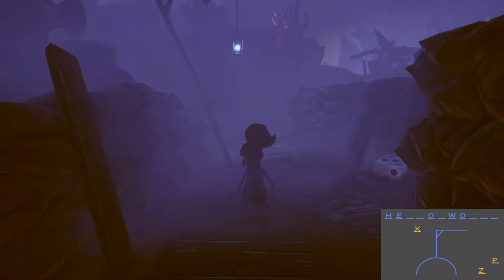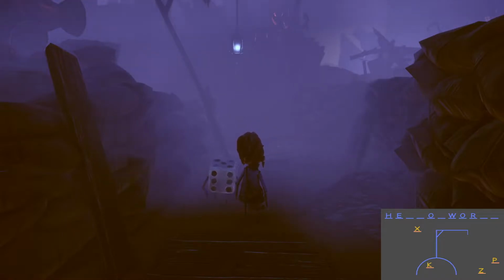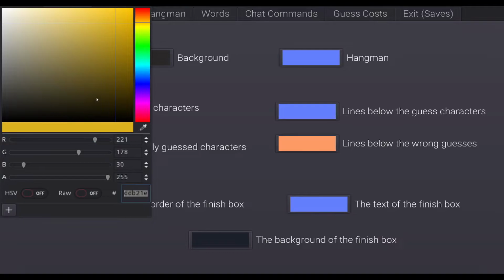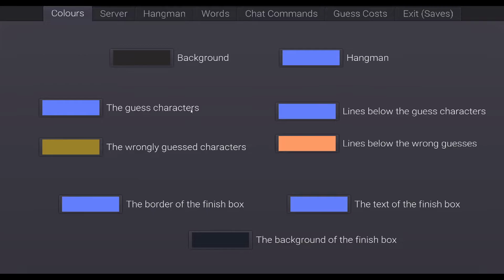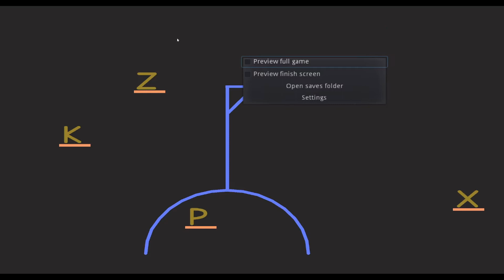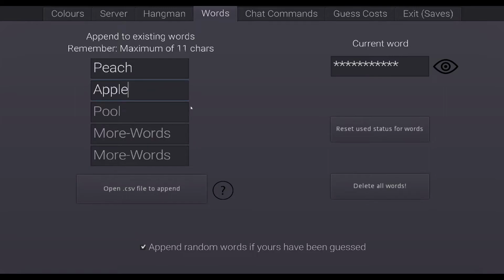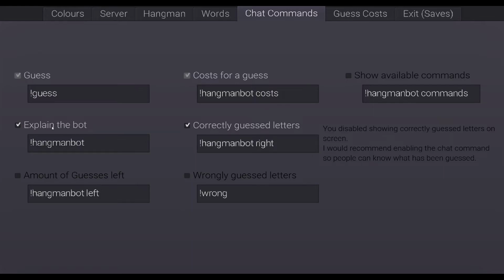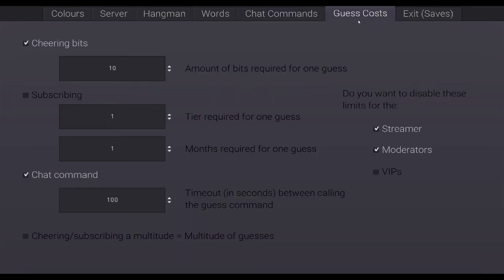GoHangman - Free and Open Source Twitch hangman game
Hi.

Please have a look at the GitHub page for the downloads, you find them at the release tab on the right

Also sorry for my english.

Thanks @thezeldamuse4658 for helping with testing!